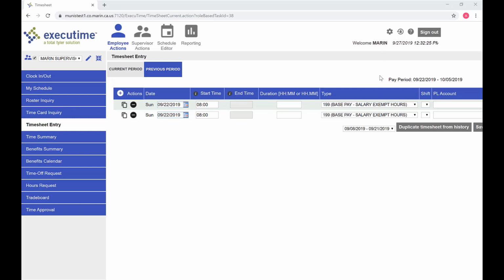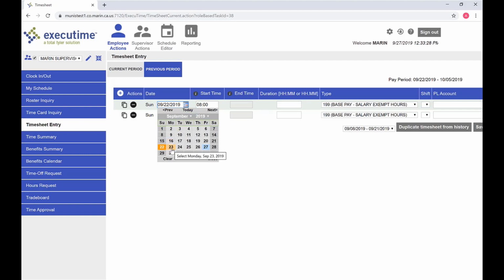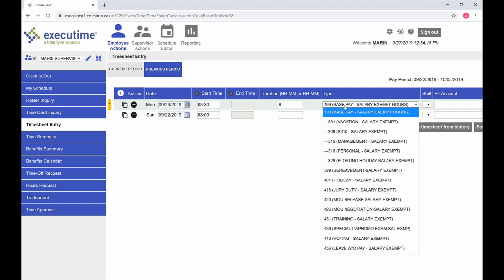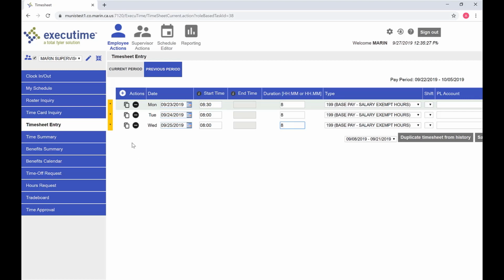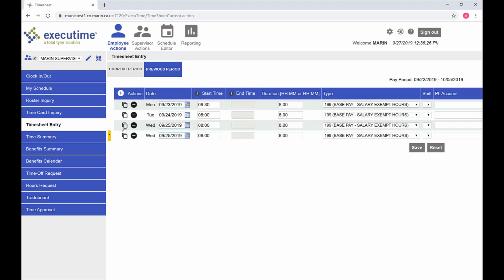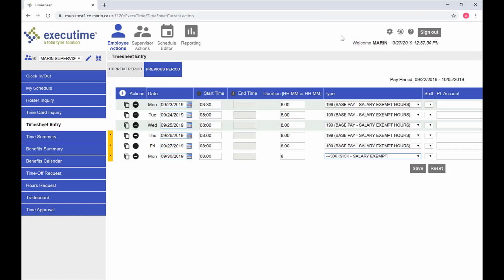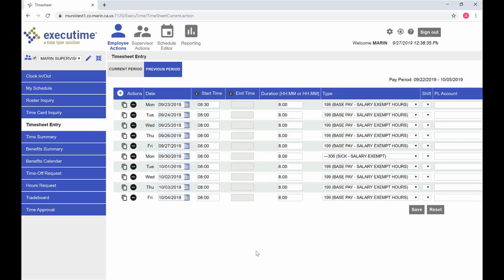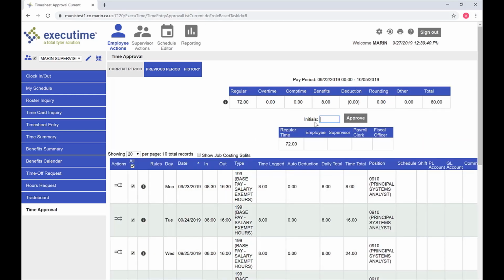Exempt Time Entry